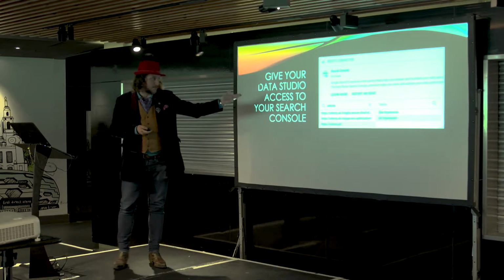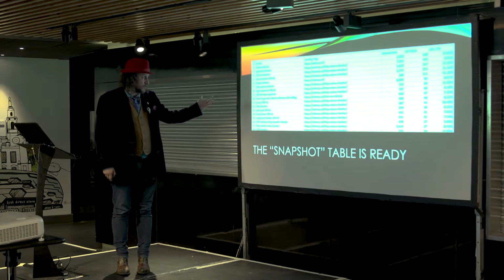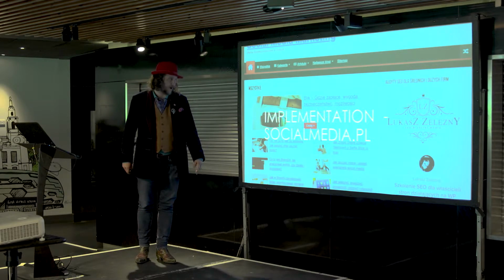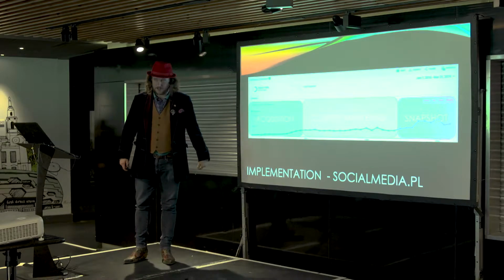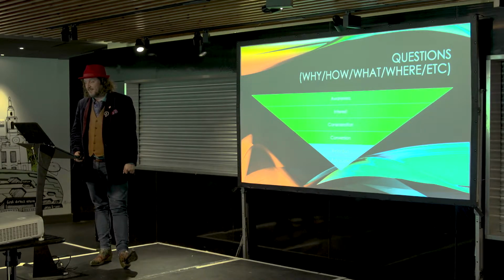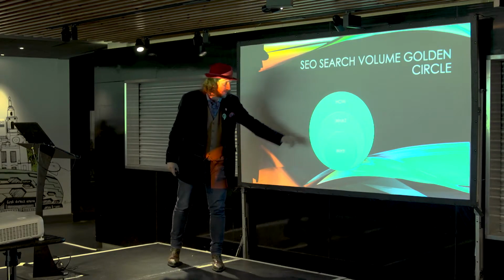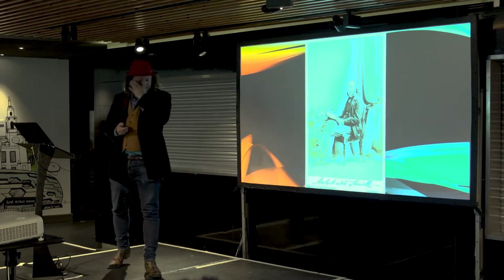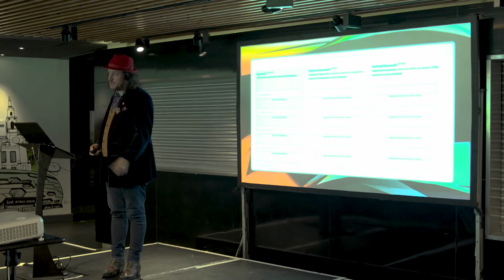SearchLeeds 2019 Stage 4 - Lukasz Zelezny - The butterfly effect in SEO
Lukasz's SearchLeeds 2019 session shows you which small and simple SEO changes can best improve traffic and revenue. He focuses on the latest tactics that immediately boost SEO performance, you’ll learn how to efficiently use limited resources to receive the biggest benefits.